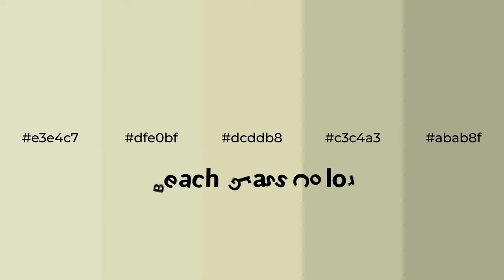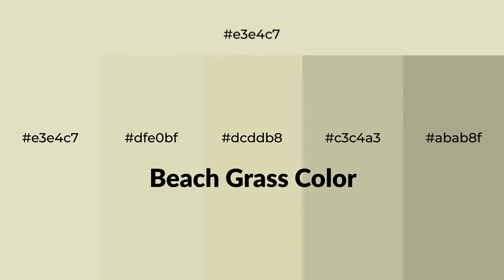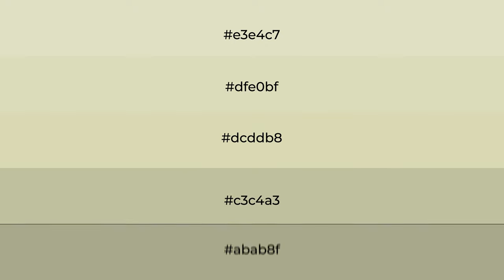Shades & Tints of Beach Grass color dcddb8 A Warm Yellow color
Shades of Beach Grass color dcddb8 Warm Shades of Beach Grass color with Yellow hue for your project!

Shades
Hex c3c4a3

Tints
Hex dfe0bf

Beach Grass is a warm color, and it emits cozier and active emotion. Warm colors are symbols of warmth, fire, heat, and sunshine. It also evokes joy, passion, love, and even anger emotions. You can see them used in Restaurants and Gyms.